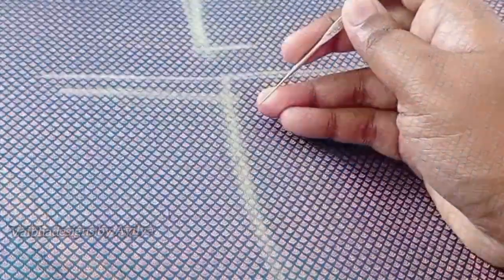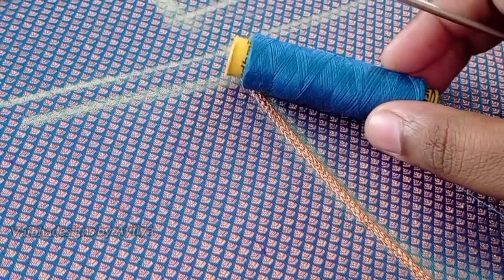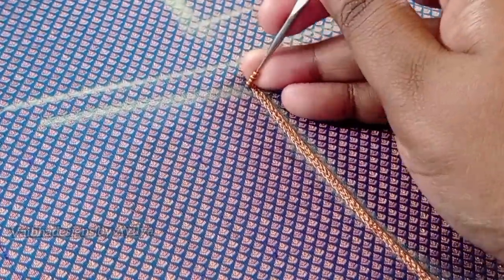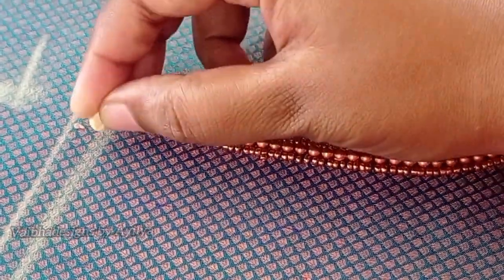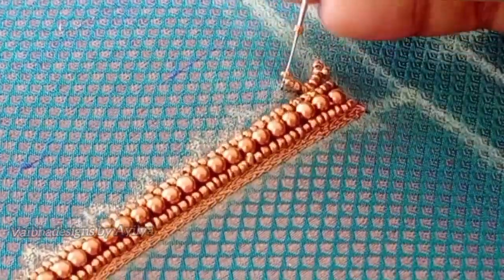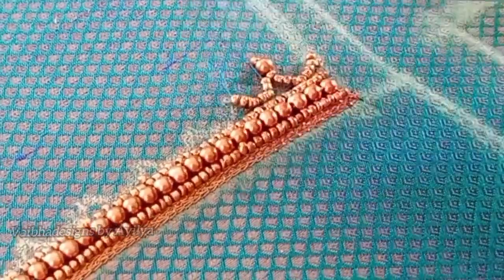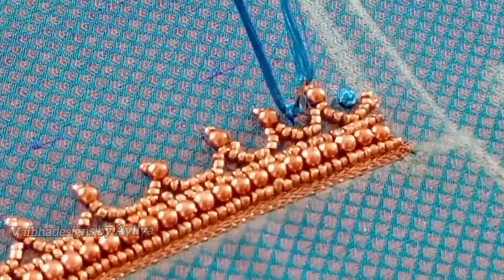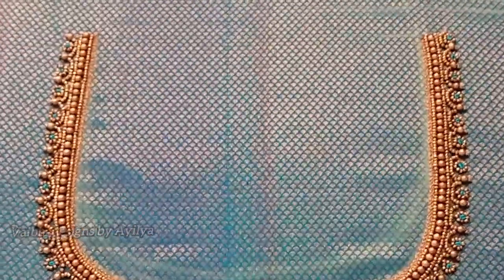ആരി Bridal Blouse Designing| Simple Easy Blouse Neckline Designing Tutorial Malayalam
aari work Malayalam

Aari Work Basic Materials For Beginners: https://